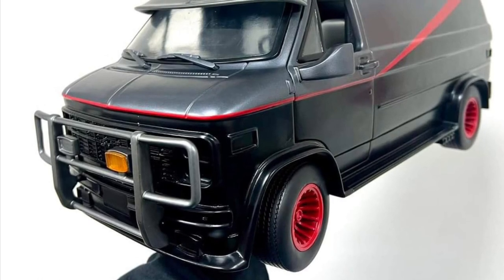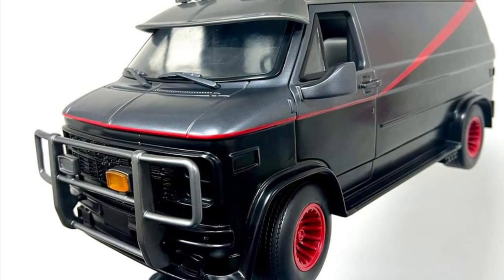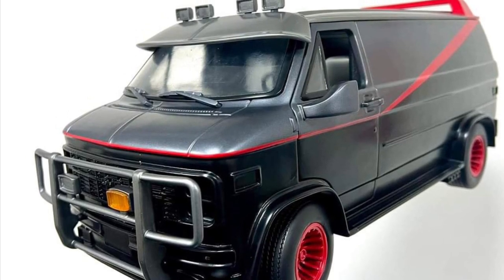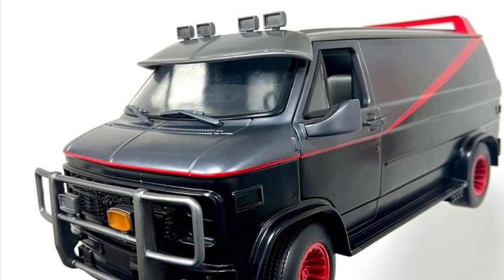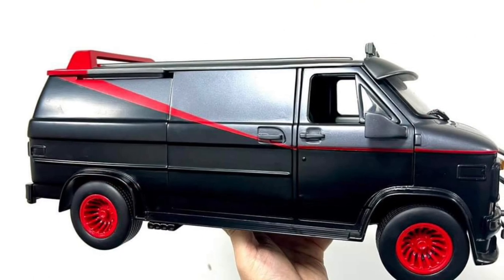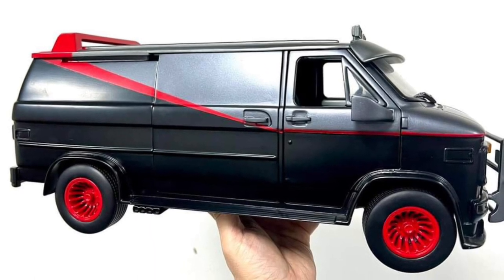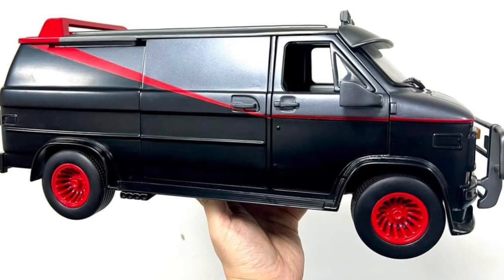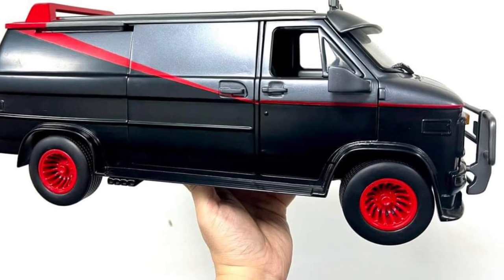Retro 80s the a team van aka bread van new photos revealed ramen toy